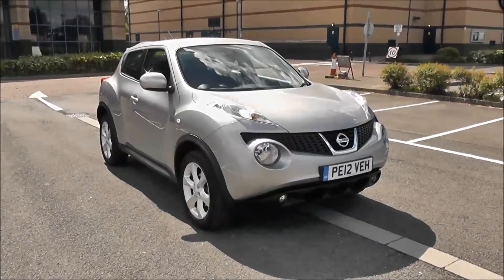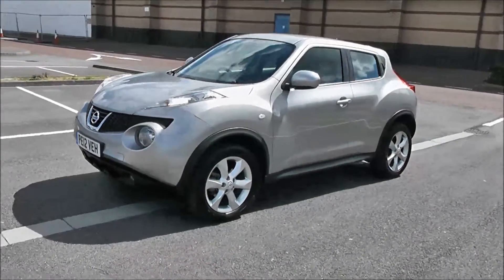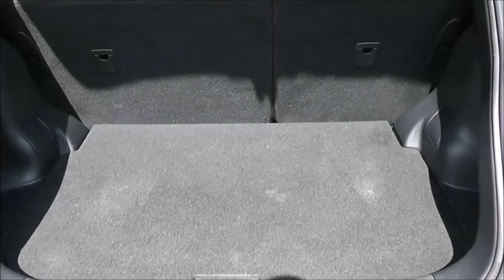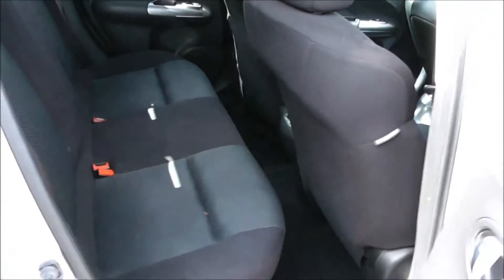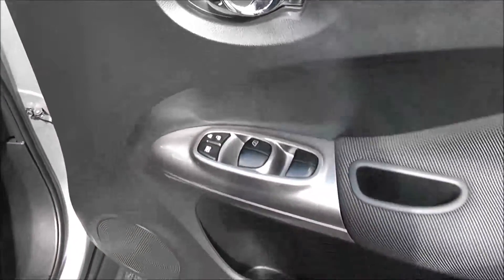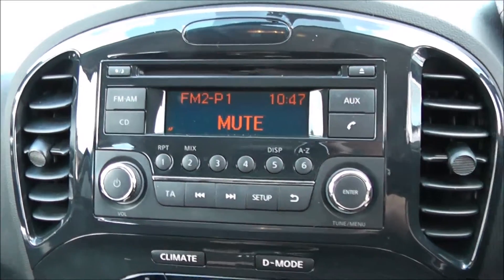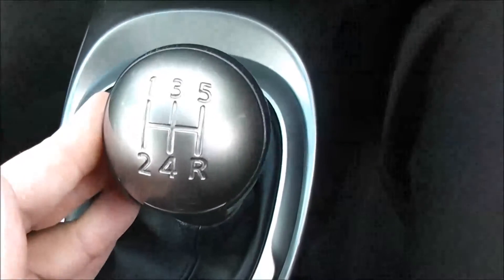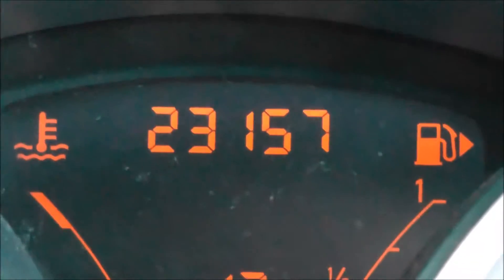Wessex Garages Newport, Used Nissan Juke 1.6L Acenta, Petrol, Manual, PE12VEH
This vehicle was first registered in 2012 and has 1 previous owners. This vehicle then comes with the following features: Safety: ABS + EBD + EBA, Driver and passenger airbags, Driver and passenger side airbags, ESP + traction control, Front and rear curtain airbags, Three 3 point rear seatbelts. Exterior: Body colour bumpers, Body colour door mirrors and handles, Electric door mirrors, Electric front/rear windows, Front fog lights, Rear wiper. Security: Immobiliser, Remote central locking. Entertainment: 4 speakers, Audio remote control, Stereo radio/CD player and MP3 facility, USB port. Driver Convenience: Bluetooth system, Cruise control + speed limiter, Electric speed sensitive power steering, Service interval indicator, Trip computer. Interior: 60/40 split folding rear seat, Casual cloth upholstery, Climate control, Front head restraints, Height adjustable driver's seat, Internal chrome door handles, Isofix child seat preparation, Leather steering wheel and gear knob, Passenger seat back pocket, Rear headrests, Sports seats, Steering wheel rake adjustment. This vehicle then comes with service plans available from £9.95 per month.